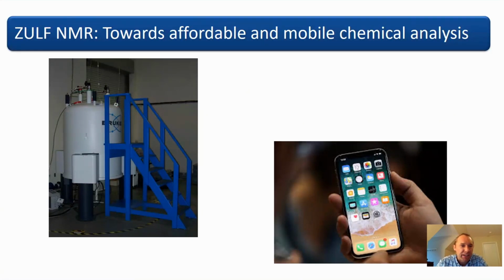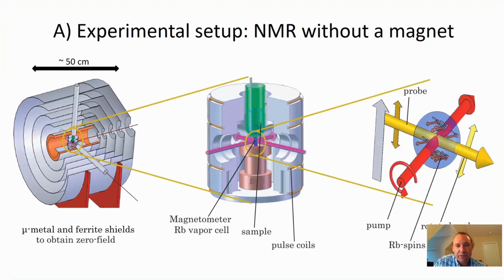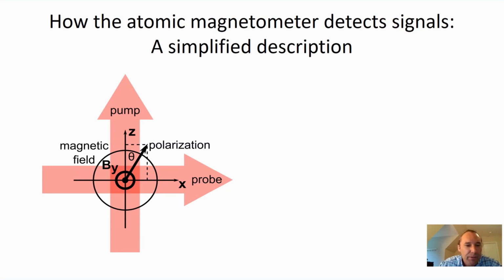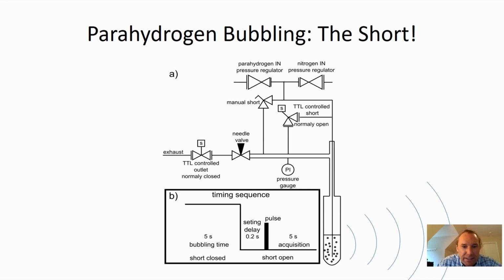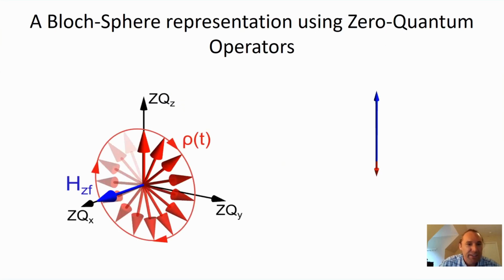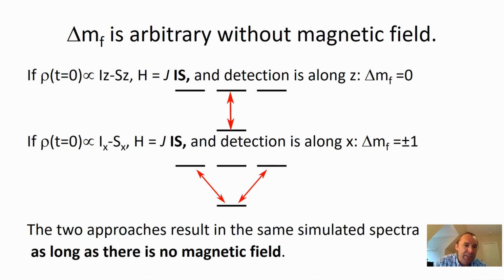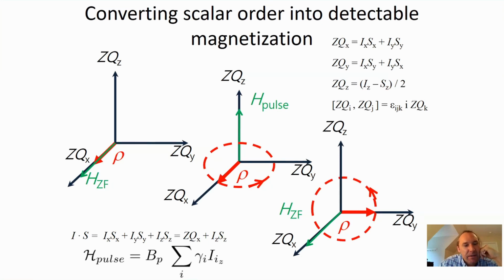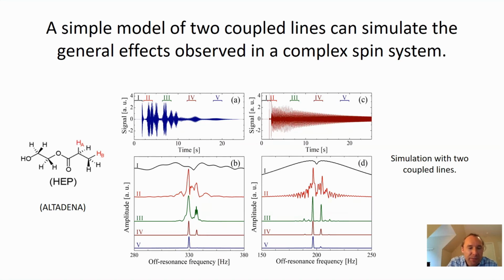ZULF2020 | Thomas Theis | ZULF-NMR for chemical analysis on your cell phone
This online lecture was given by Thomas Theis on Sept 1st, 2020 during the "First Conference on Zero and Ultra-Low Field NMR". The conference was mainly organized by early stage researcher of the ZULF European Training Network (ETN).

This project has received funding from the European Union's Horizon 2020 research and innovation program under the Marie Skłodowska-Curie grant agreement No. 766402.